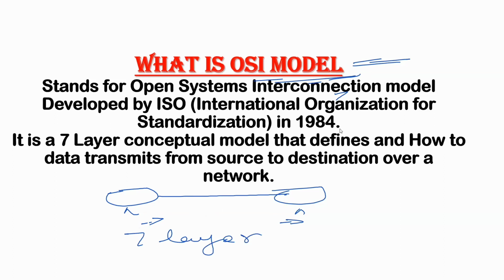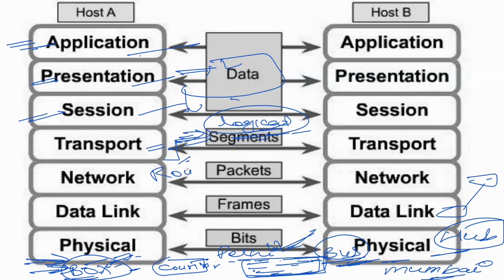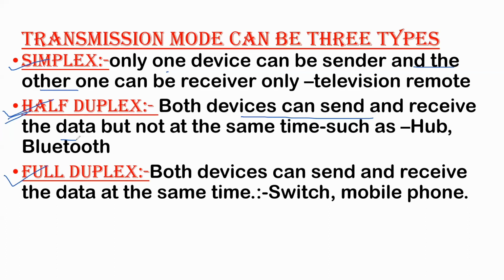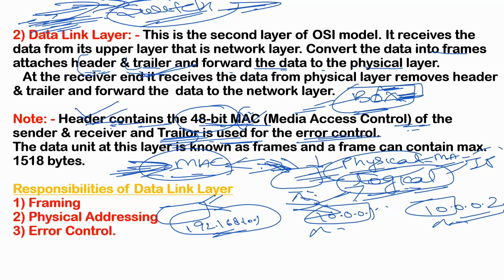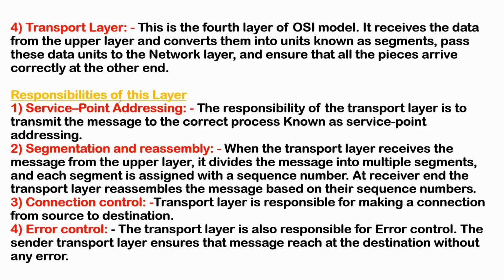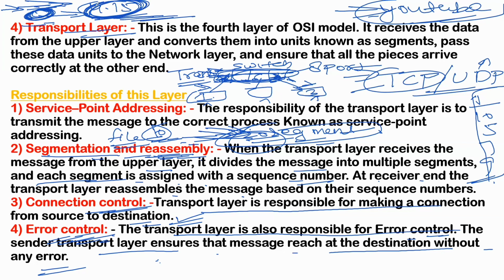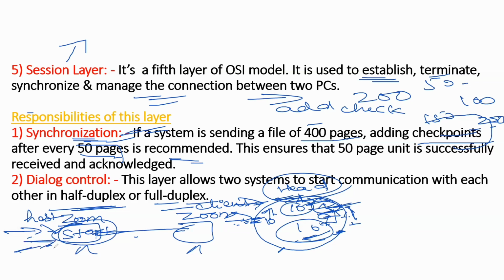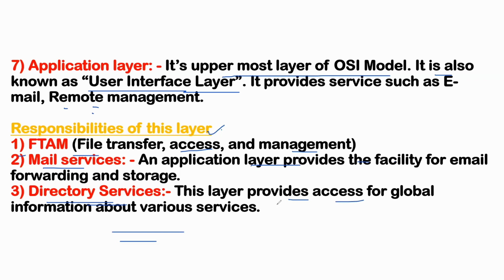The OSI Model Made Easy - A Beginner's Guide to Understanding Network Communication in English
In this video, we will explore the OSI (Open Systems Interconnection) model, which is a conceptual framework used to describe network communication. We will explain the purpose of each of the seven layers of the OSI model and how they work together to facilitate communication between devices on a network. We will also break down complex networking concepts into simple terms, making it easy for beginners to understand the fundamental concepts of networking. By the end of this video, you will have a solid understanding of the OSI model and how it works, which will help you to troubleshoot network issues and communicate effectively with other IT professionals.

Link to Joint Whats app group for any technical doubt--

5 osi layers
7 layer osi model explained
9 layer osi model